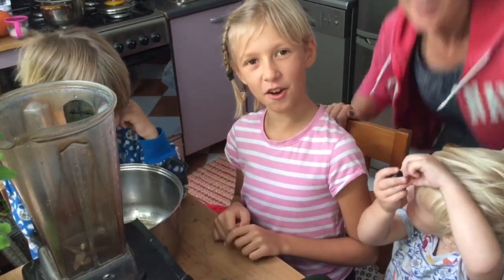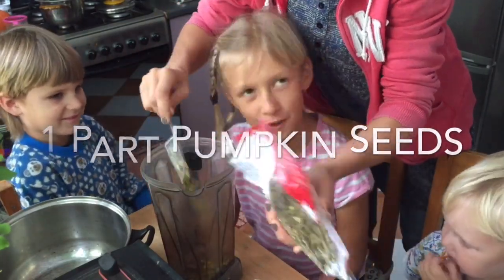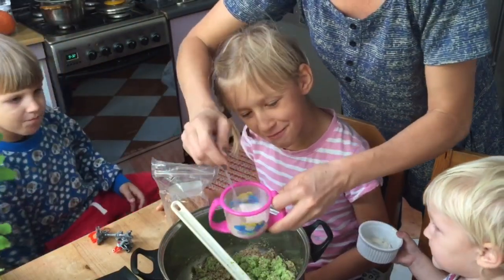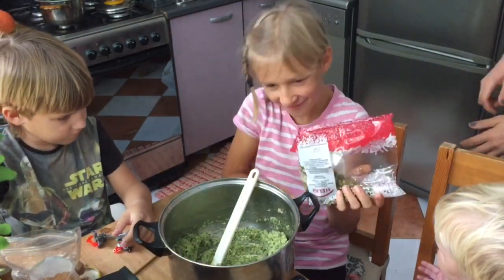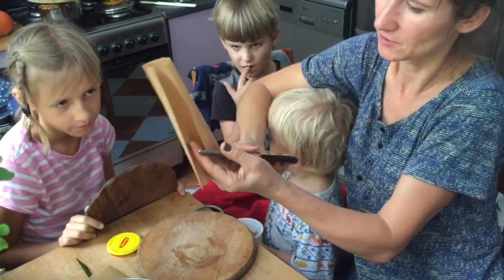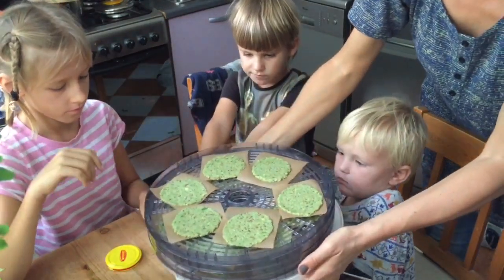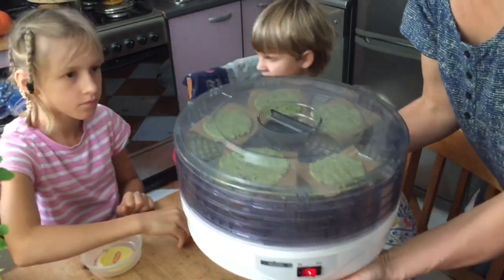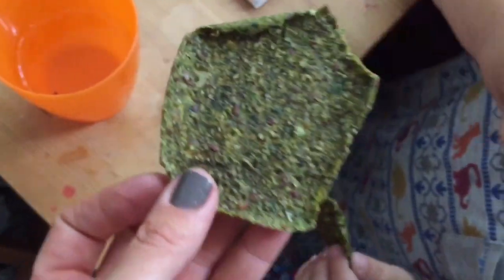raw CRACKERS recipe 1 - NUT FREE & GRAIN FREE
Missing BREAD? Here is a healthy way to satisfy that craving.